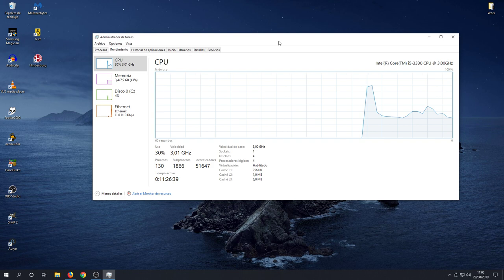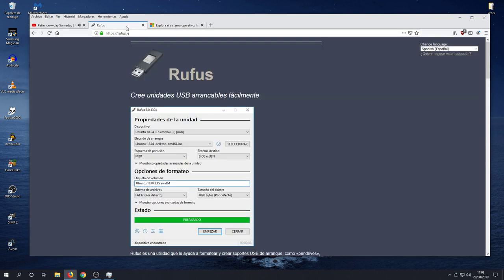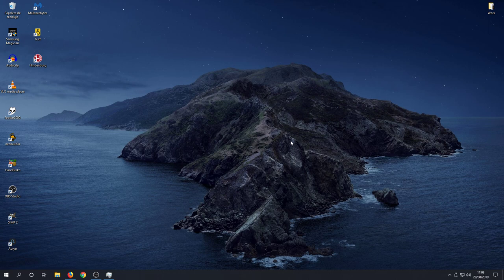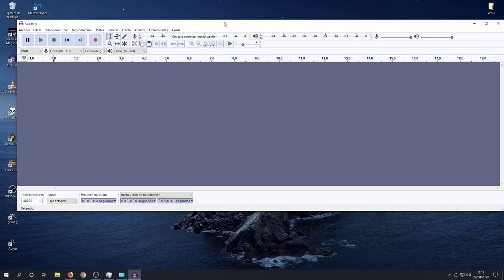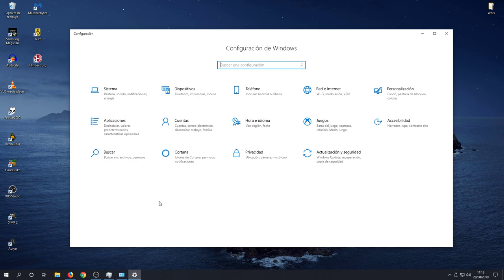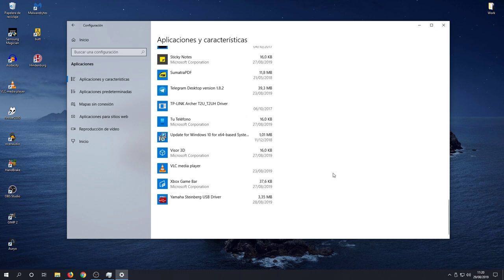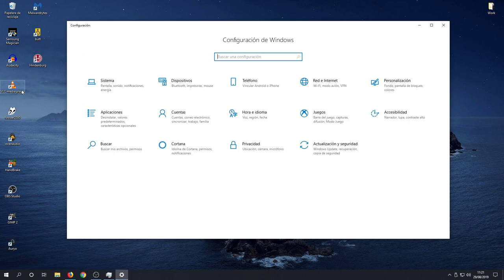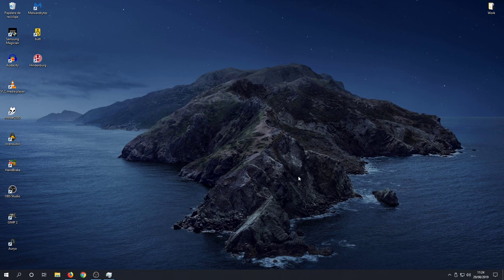Así tengo y uso Windows 10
Como ya sabéis, soy usuario multisistema y también tengo instalado Windows 10 en un pequeño equipo de escritorio Lenovo y en mi portátil Acer Aspire.

Mi uso de Windows 10 no difiere mucho del uso que le doy a Linux o macOS. En este vídeo os enseño que tengo instalado y qué uso le doy a Windows 10.